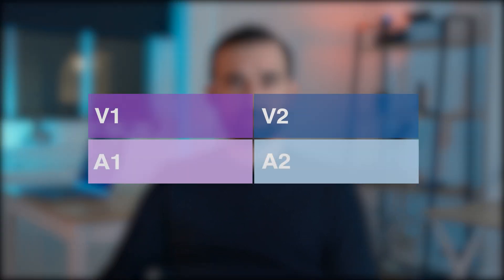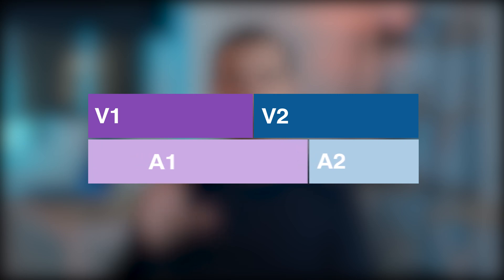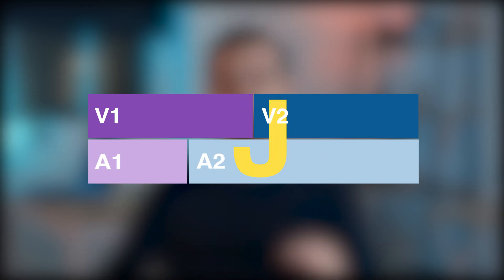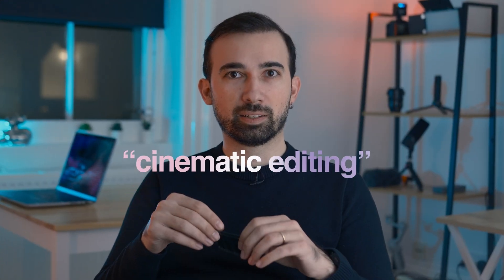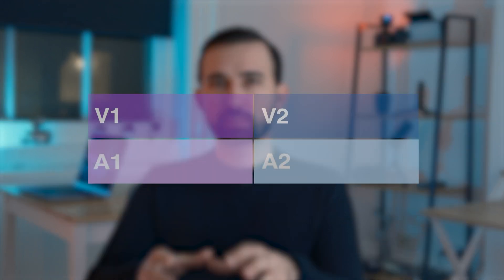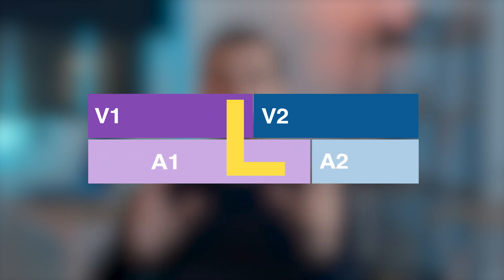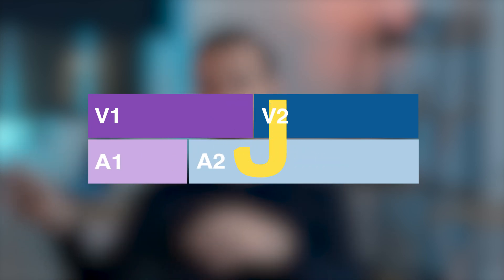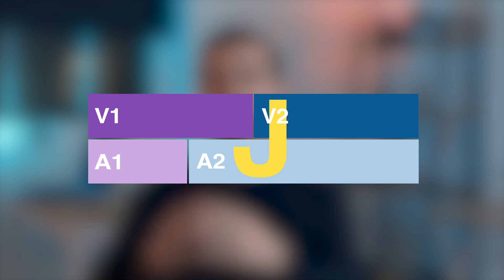10 ways to cut "cinematic" in Premiere Pro, DaVinci resolve or whatever...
10 Cinematic Editing Secrets Explained...haha I wanted to remind you what you forgot about the real cinematic editing. If you read "cinema" books or go to a film school, these 10 techniques will be taught to you.